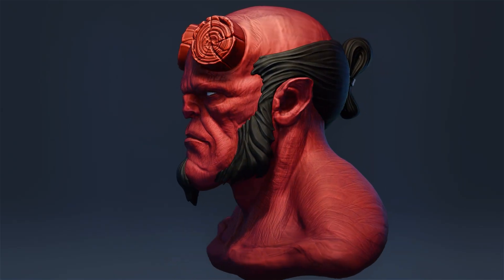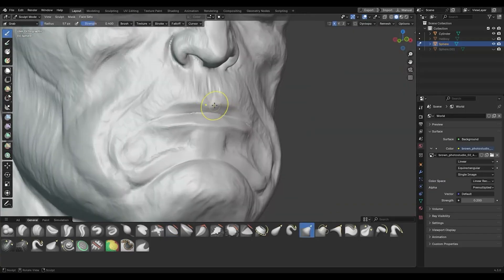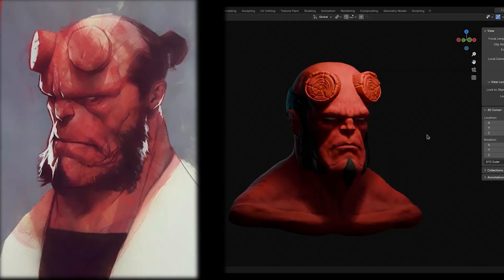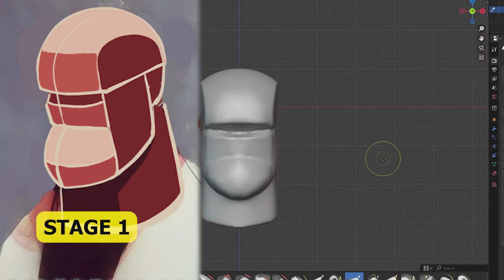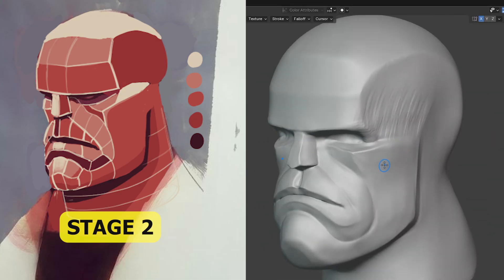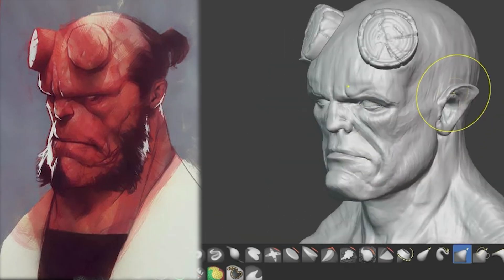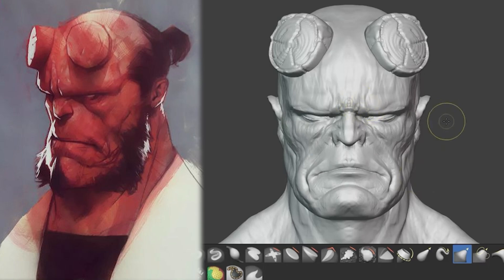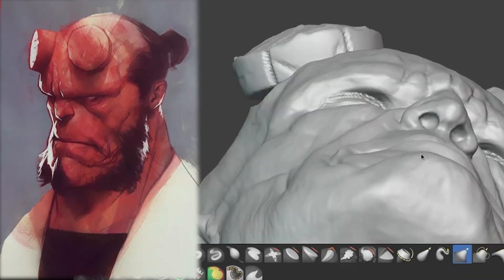How to Approach Sculpting in Blender – Step-by-Step Process for Beginners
Download the Hellboy Fan Art Sculpt on Gumroad

Includes:
✅ Final sculpt with lighting and vertex paint
✅ Stage 1 (basic forms) and Stage 2 (secondary forms) versions
✅ Sketch overlays for each stage – perfect for studying or practicing the process yourself

🎥 Hellboy Sculpting Timelapse – From Basic Shapes to Final Render in Blender
In this video I take you through the full sculpting process of this Hellboy fan art bust—from primitive shapes to secondary forms, and all the way to the final render.

🧱 I show and explain the logic behind each sculpting stage:
Stage 1 – Basic shapes and proportions
Stage 2 – Secondary forms and construction
Stage 3 – Detail and surface refinement